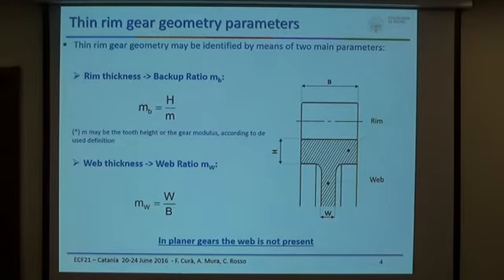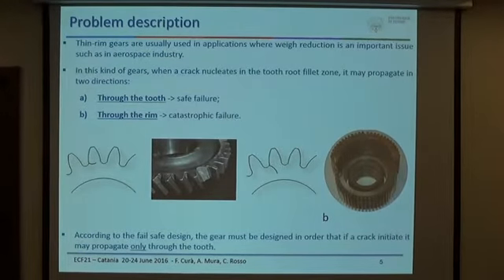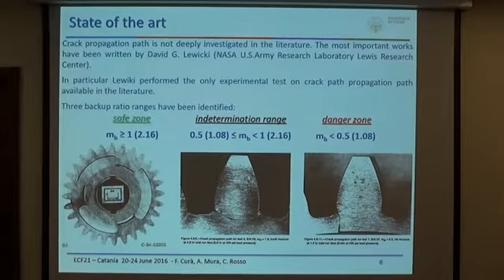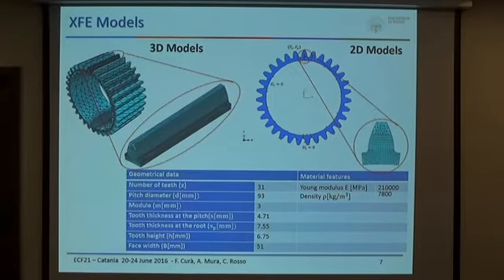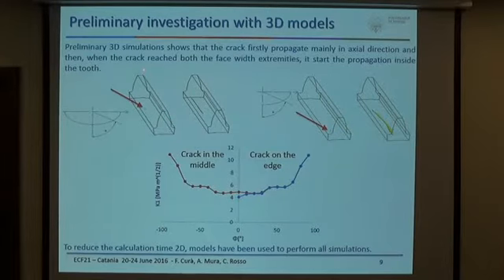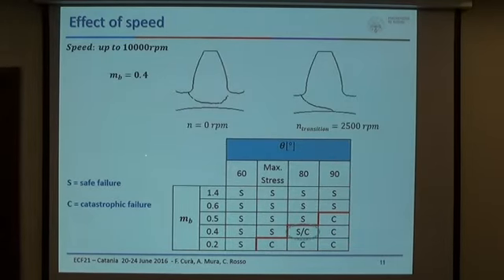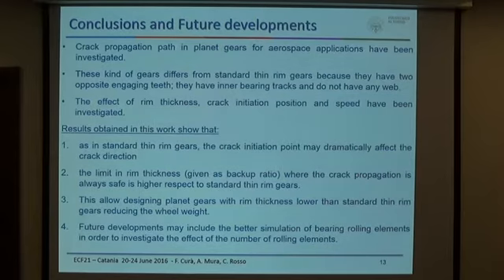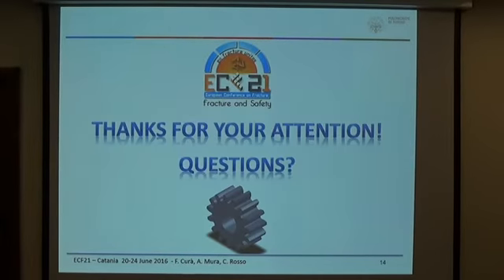Crack propagation behavior in planet gears